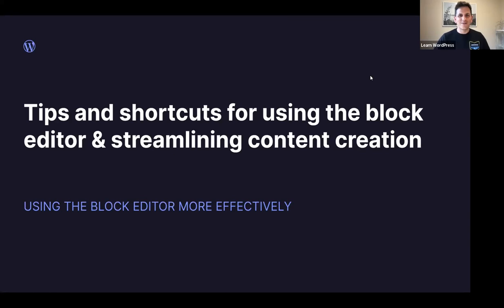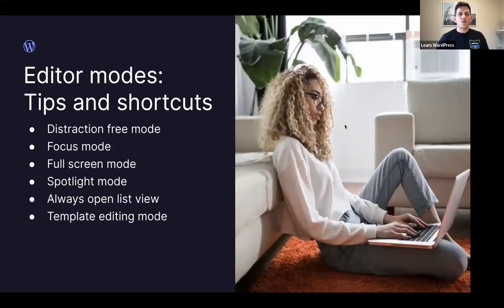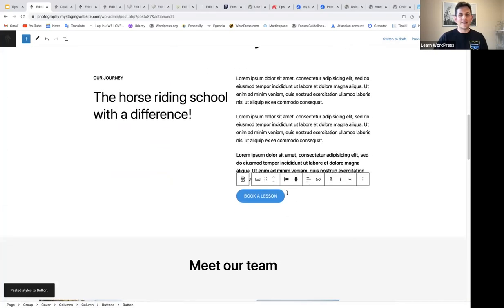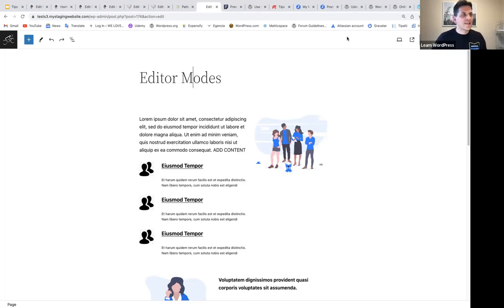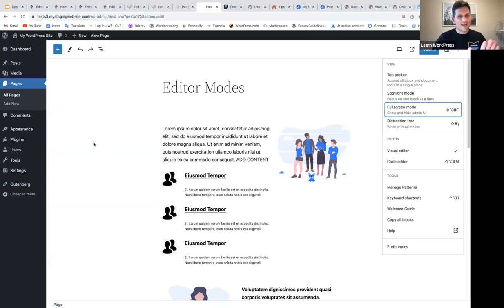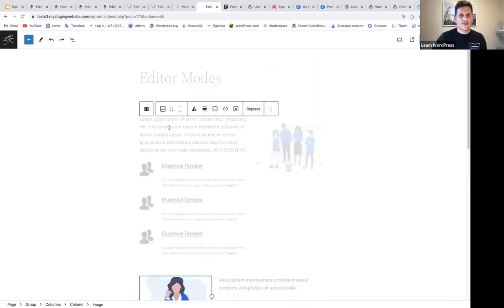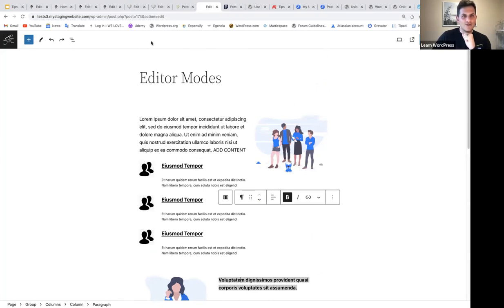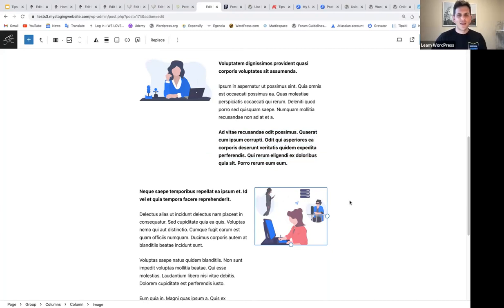Tips and shortcuts for using the block editor & streamlining content creation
In this session, we will explore eight tips and shortcuts you could use to work faster and more efficiently in the block editor. We will also explore the various editor modes in the block editor that you can select to improve your writing or editing experience.